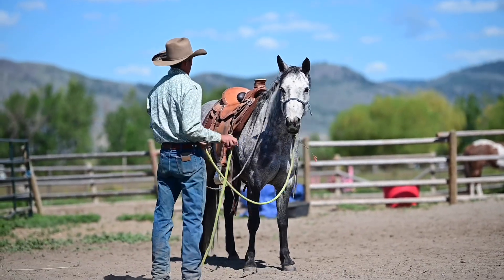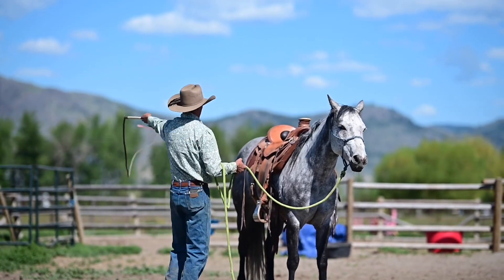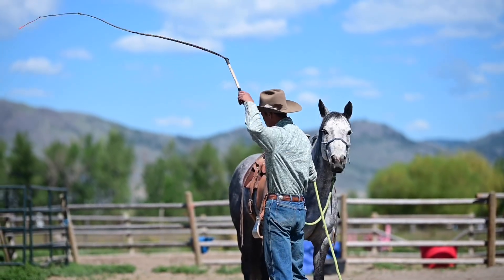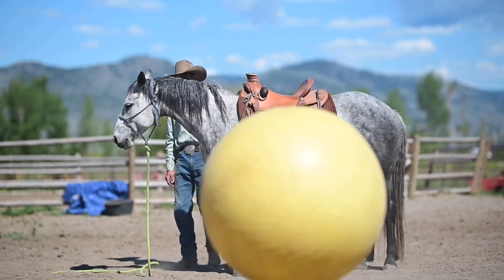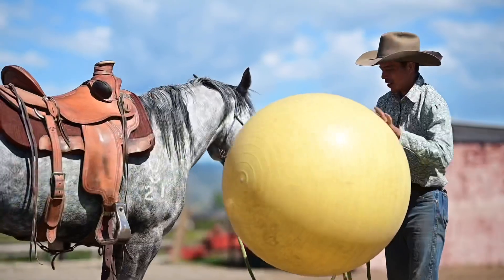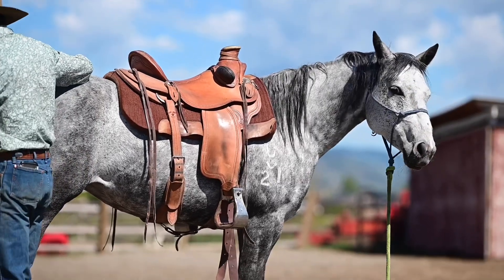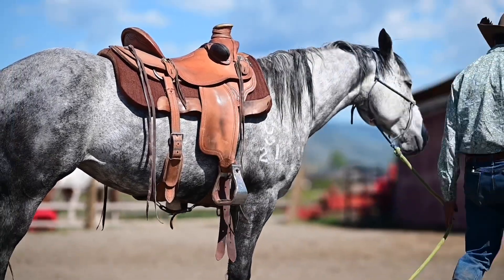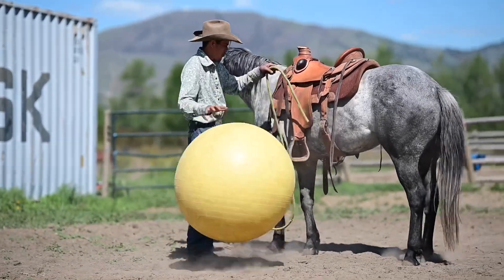one week with Magic - horsemanship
this will mark the 1 week with Magic here jn training

she can be ridden, but in order to address her lack of confidence and emotional fitness Jordan goes back to on ground exercises

he introduces the bull whip and the big yellow ball to help move Magic along in her progress of becoming a trusty riding partner

hope you are enjoying the journey with magic